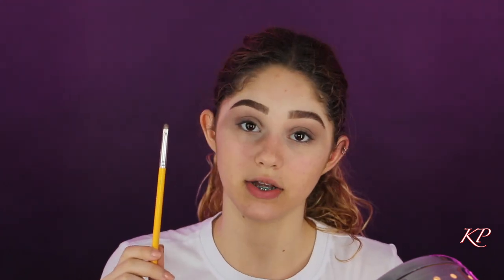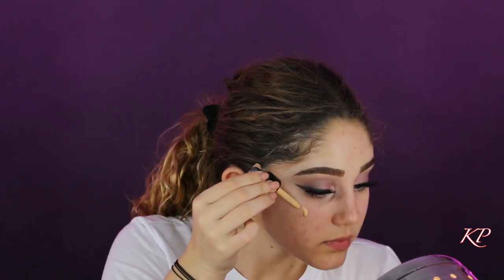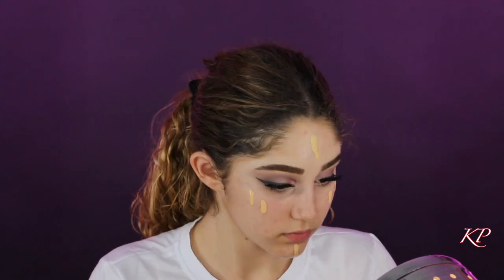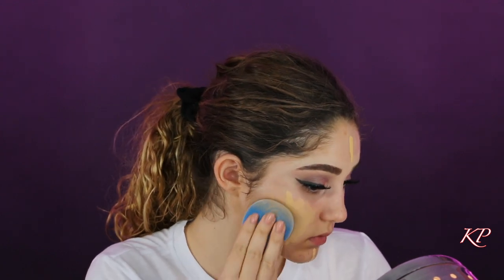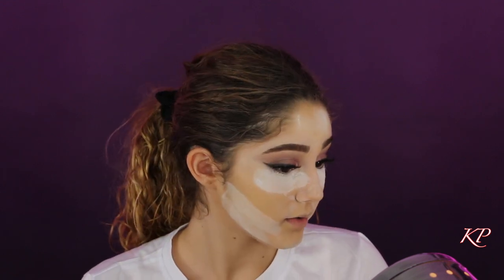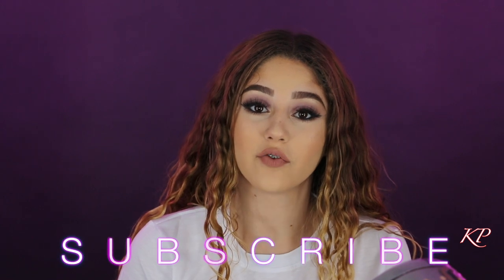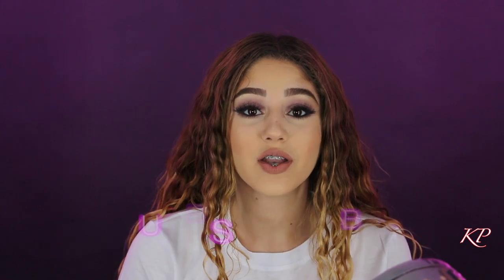HOW TO: Pink and Grey Smokey Eye (Subscriber Requested) // Kennedy Paige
Hi loves!! One of my lovely subscribers requested that I do a pink and grey smokey eye, so here it us! I hope you enjoy! xx

FACEBOOK- KENNEDY PAIGE MAKEUP ARTIST

EYES

Anastasia Beverly Hills Brow Powder Duo in Dark Brown
TooFaced Chocolate Bons Bons Eyeshadow Palette
Bobbi Brown Long Wear Gel Eyeliner in Gunmetal Ink 18
Ardell Wispies

FACE

NYX Total Drop Foundation in True Beige
Anastasia Beverly Hills Highlight Stick in Banana
I would put the setting powder but it was awful :(
Anastasia Beverly Hills contour in Fawn
Lorac Beauty and The Beast Palette for blush and hghlight

LIPS

NYX Lip Lingerie in 06

All brushes are either from IT Cosmetics or Bdellium Tools
Beauty Sponge in from Juno and Co